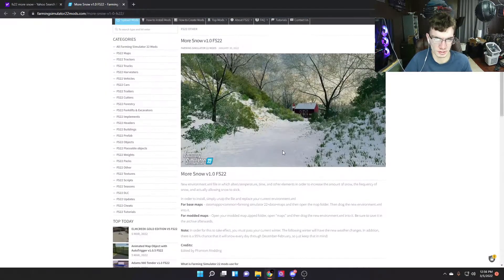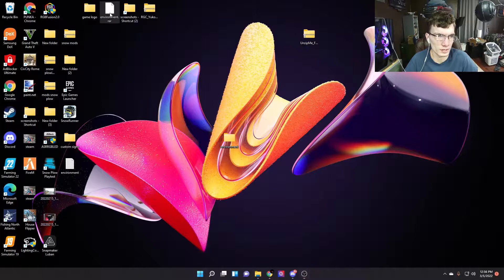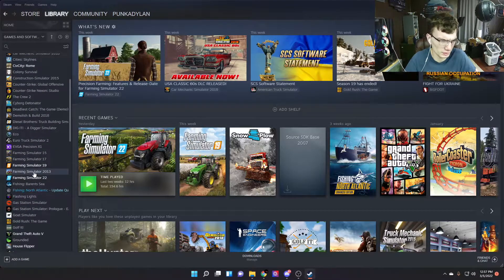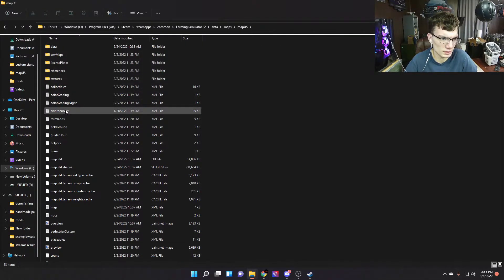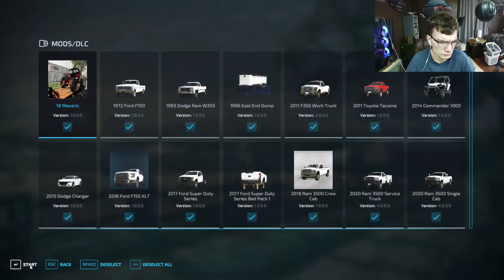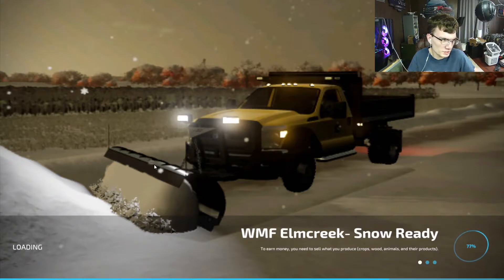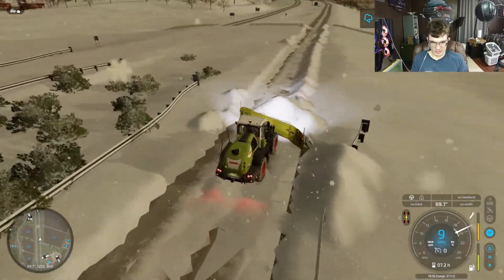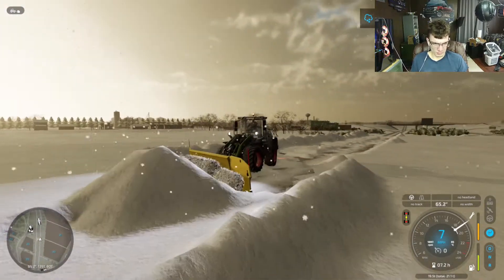Unleash The Blizzard: Mastering Fs22 Modding - Creating An Epic Snowstorm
More Snow v1.0 FS22

or
Winrar

sadly CR modding has removed the metal press snow plow

(trolls will be banned on the spot)

sign up with meadiafire to make mod packs like me !!